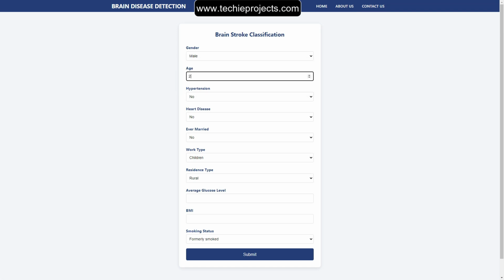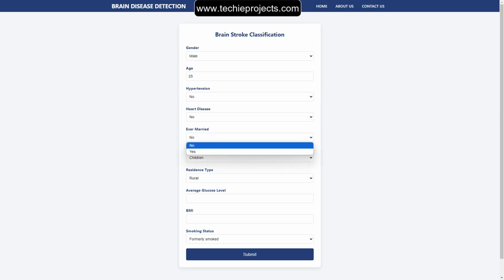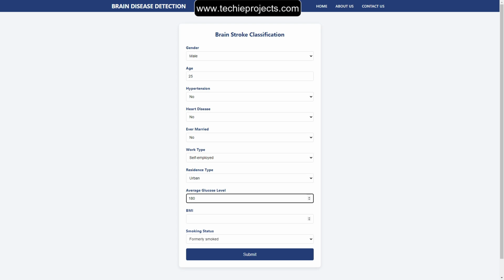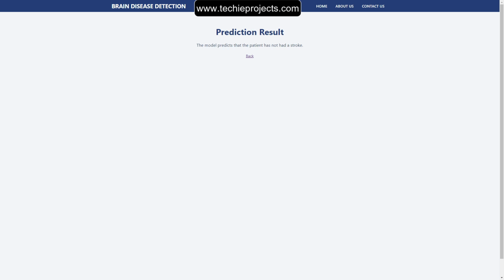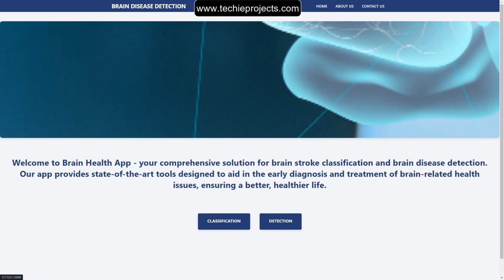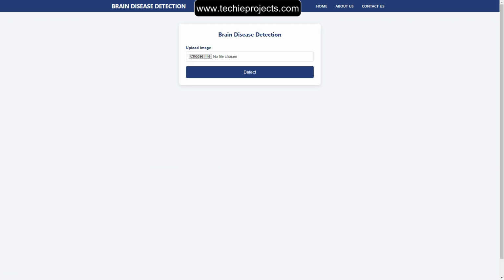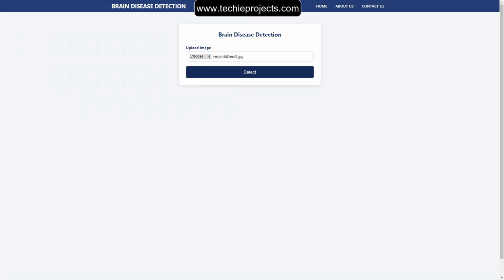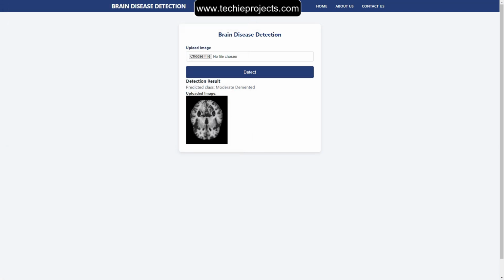Brain Stroke Detection using Machine Learning | Brain Disease Detection using Deep Learning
Brain Stroke Prediction using Machine Learning

Hey there, welcome to our YouTube Channel, A brain stroke, also known as a cerebrovascular accident (CVA), is a medical condition that occurs when there is a disruption in the blood supply to the brain. This disruption can be caused by either a blockage (ischemic stroke) or a rupture (hemorrhagic stroke) of blood vessels in the brain.

Predicting brain strokes using artificial intelligence (AI) is an area of active research and development in the field of healthcare. AI has the potential to analyze vast amounts of data, identify patterns, and assist healthcare professionals in making more accurate and timely predictions for various medical conditions, including strokes.

Software Requirements :-
• Coding Language : Python
• Implementation: Web Framework.
• Operating system : Windows 10 / 11.
• Graphical User Interface : HTML, CSS, Django

Hardware Requirement :-
• Input Devices : Keyboard, Mouse.
• System : Pentium i3 Processor.
• Hard Disk : 500 GB.
• Ram : 4 GB.